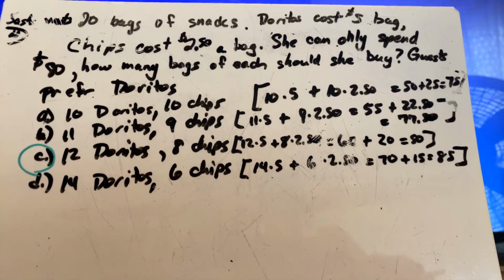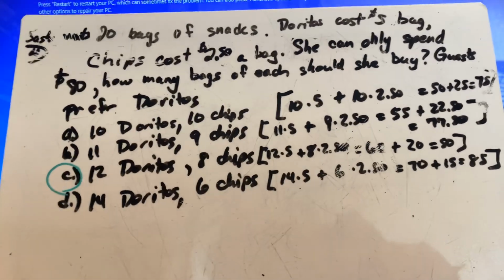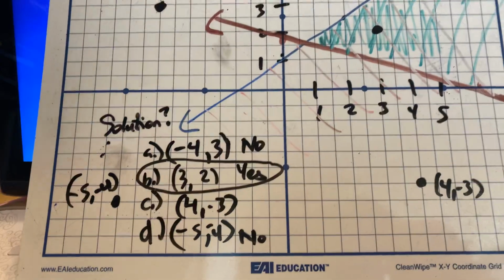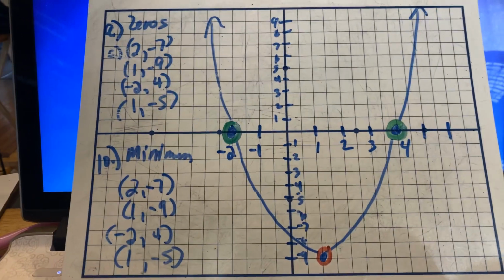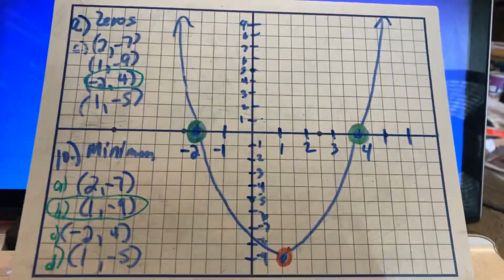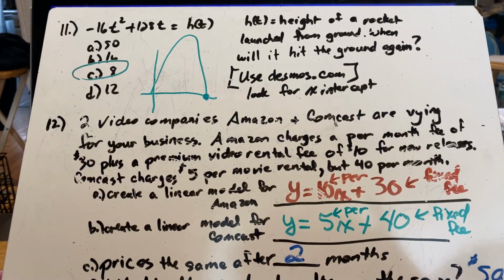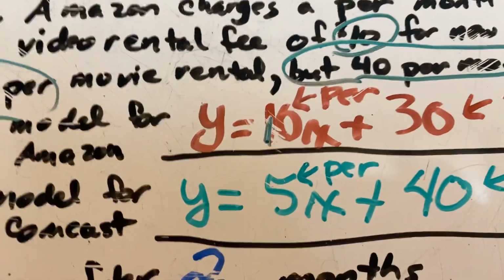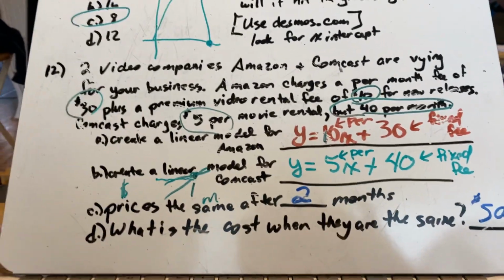3.31.20 Alg 1 midterm day 2 review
Alg 1 midterm review part B day2